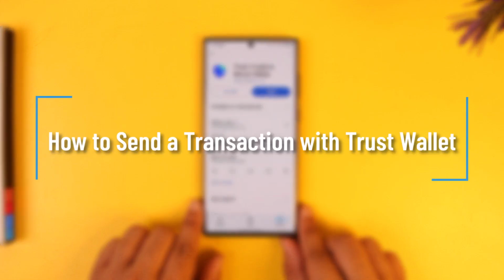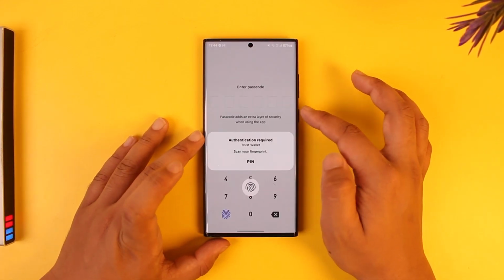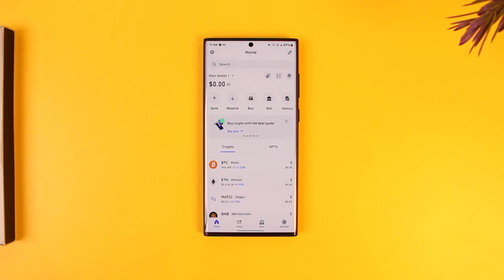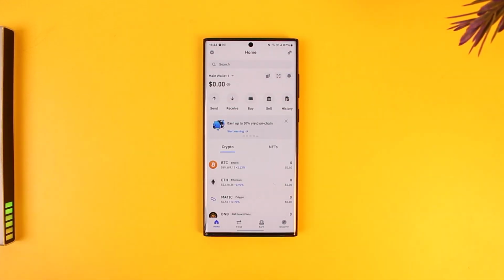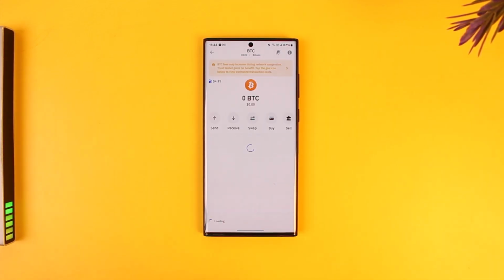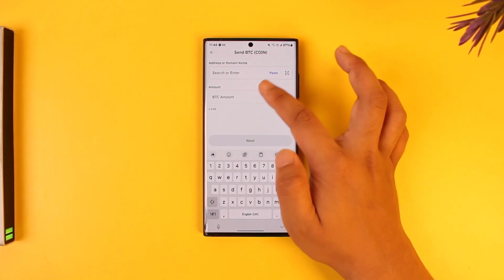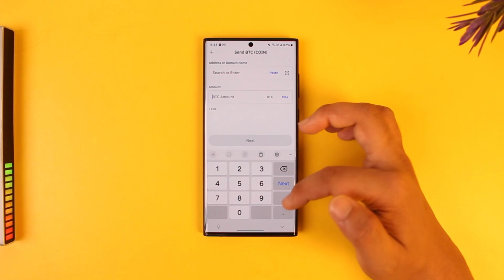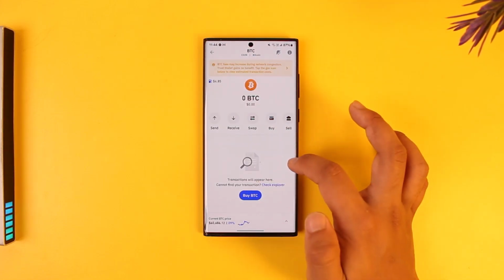How to Send a Transaction with Trust Wallet !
To send a transaction on Trust Wallet, the process is straightforward and easy to follow. Start by launching the Trust Wallet app on your device. Once the app is open, ensure that you are logged into your Trust Wallet account. After logging in, navigate to the main wallet where your funds are stored.

Choose the cryptocurrency you wish to send, such as Bitcoin. Tap on the selected cryptocurrency, and you will see the option to "Send." Tap on the "Send" option, and you will be prompted to enter the recipient's wallet address. Make sure to paste the correct wallet address for the specific cryptocurrency network you are using, such as the Bitcoin network if you are sending Bitcoin.

Next, enter the amount of cryptocurrency you want to send. Once you've input the necessary details, tap on the "Next" button to proceed. Review the transaction details, and if everything looks correct, confirm the transaction.

This simple process allows you to send cryptocurrency from your Trust Wallet to another wallet securely and efficiently.

0:00 Introduction
0:08 Logging into Trust Wallet
0:14 Selecting the Wallet and Cryptocurrency
0:20 Entering the Recipient's Address
0:30 Entering the Amount
0:38 Confirming the Transaction
0:50 Conclusion